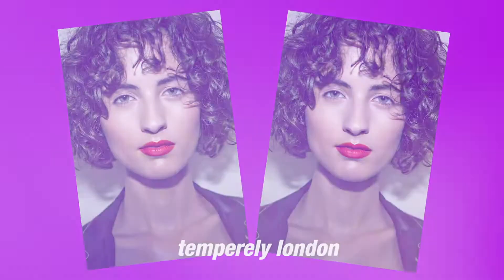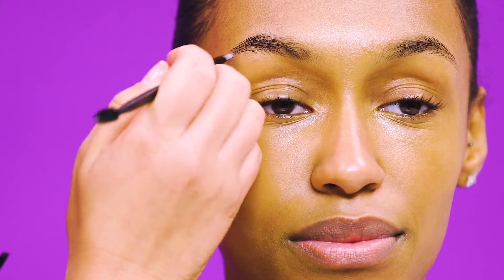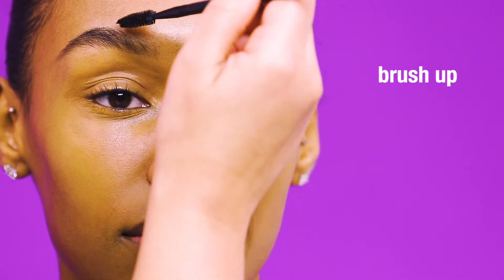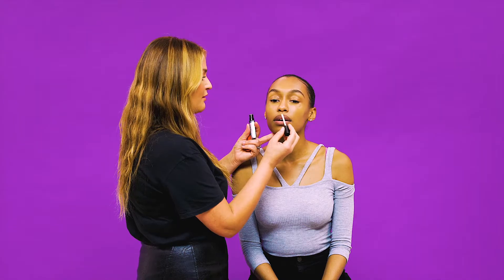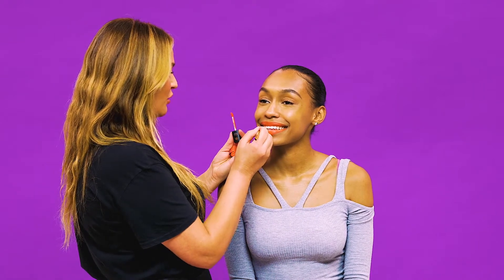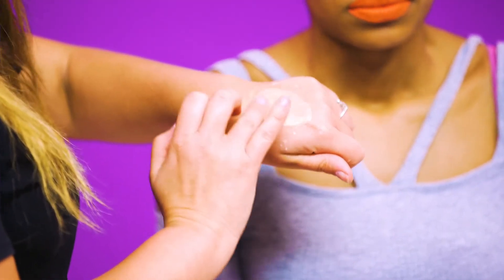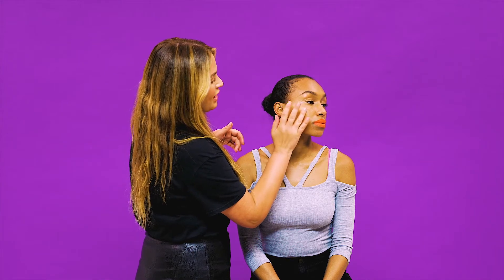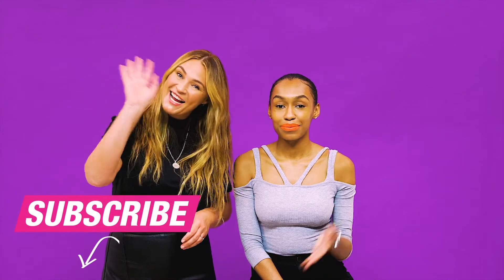HOW TO | Bold Brows And Lips | AW18 Temperley London Makeup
Makeup artist Cassie Lomas shows you how to create bold, bushy brows partnered with a bright orange matte lip, a look seen on the Alice Temperley runway during London Fashion Week.

Shop the look:

B. Pro Styler Brow Pencil Dark Brown

B. Pro Styler Brow Pencil Brown

B. Lip Primer

B. Matte Liquid Lipstick in Fire Starter

B. Luminous Lipstick Date Night